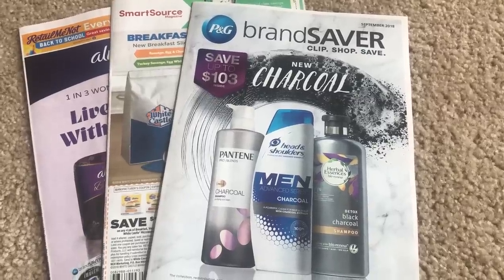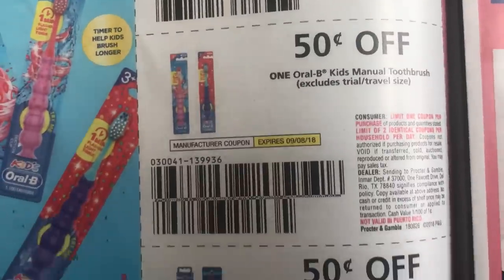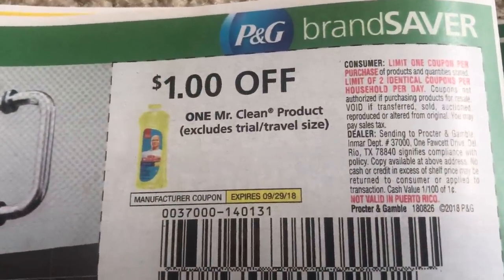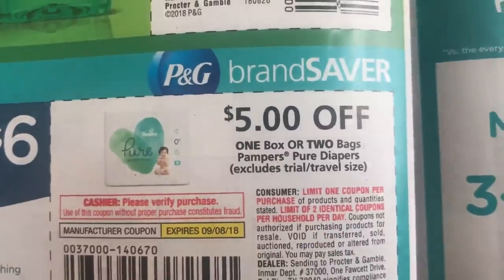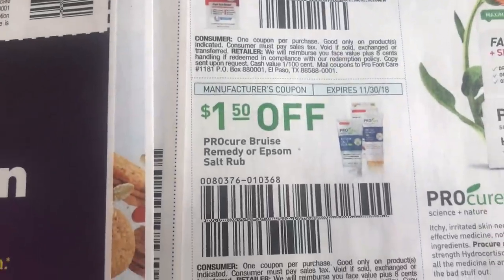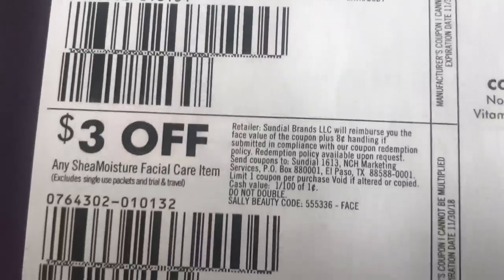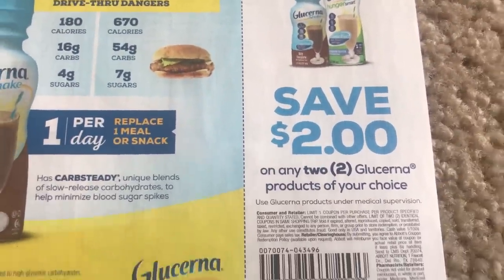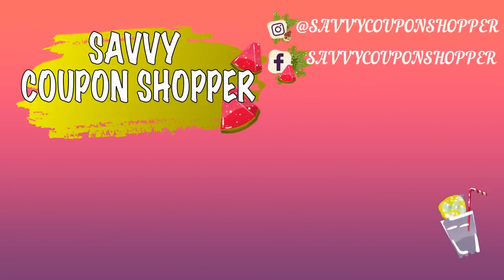8/25/18 WHAT COUPONS ARE IN MY INSERTS?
Thanks for checking out my 8/26/18 Inserts!  We are scheduled get a total of 3 inserts:
1-SS
1-RMN
1-September P&G

Love & hugs. Luellen ❤️💜💛💚💙

Write to me...I would love to hear from you:

Please write to me at:

1147 Brook Forest Avenue #23